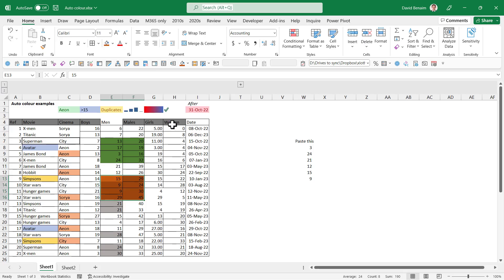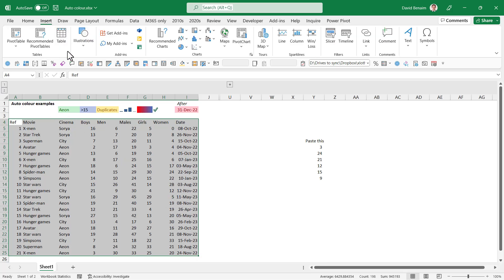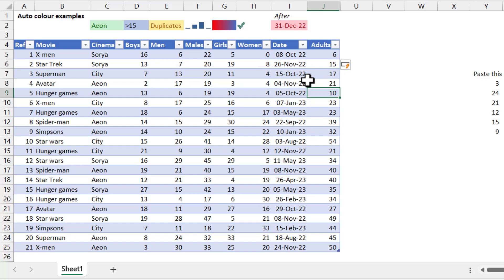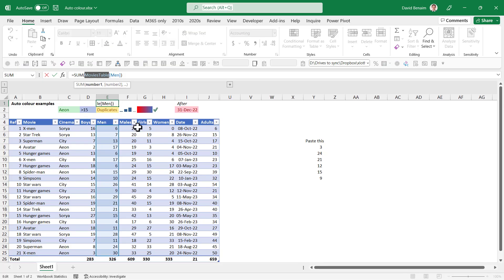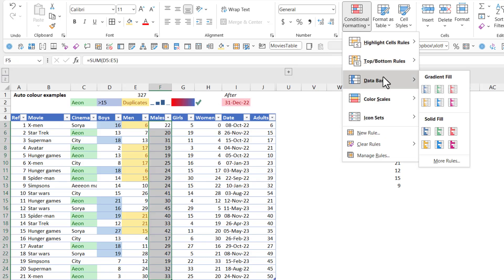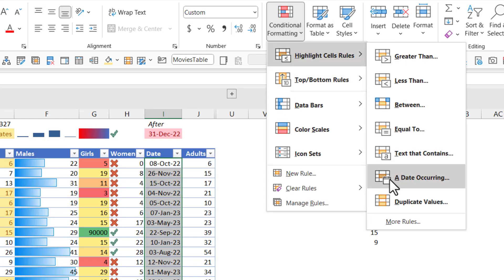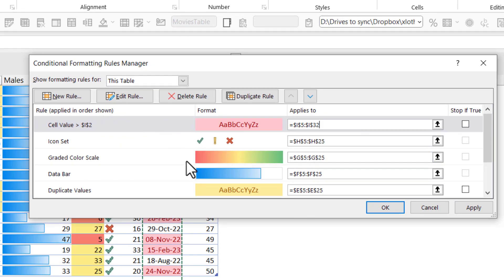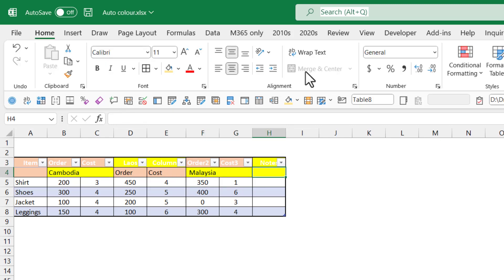Automatically colour in Excel based on criteria/table headers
Stop manual highlighting in Excel, if you recolour on a cell by cell basis then it easily breaks and becomes more work to maintain later on, you are always highlighting for a reason so pick up that reason from the spreadsheet in two ways:

- If you highlight for design reasons, do it on a table basis (not cell by cell), like a table in Word is done. Like in Word, click Insert then Table and get it working correctly. This feature has so many benefits, as well as colour formats.

- If you highlight based on criteria use Conditional Formatting: Highlight based on text contains, value above/below, or dates before/after, or else use a heat map, data bars or icon sets (e.g. pass/fail), its super easy to do without any formulas.

1:13 Design with Table-wide formatting
4:16 Conditional formatting